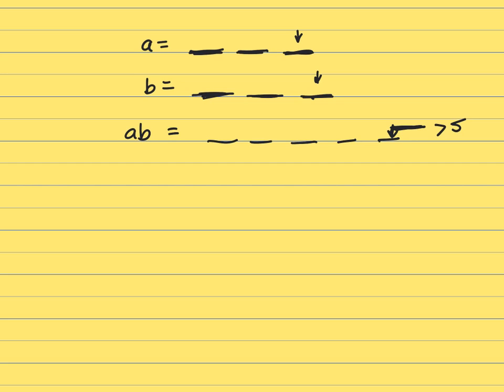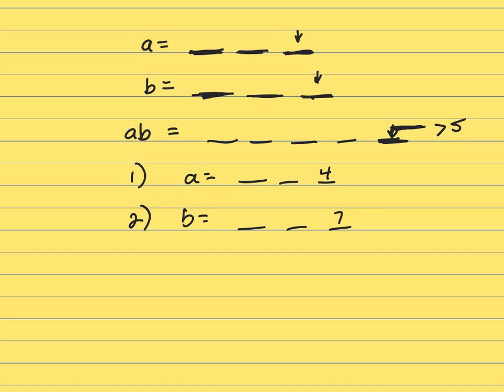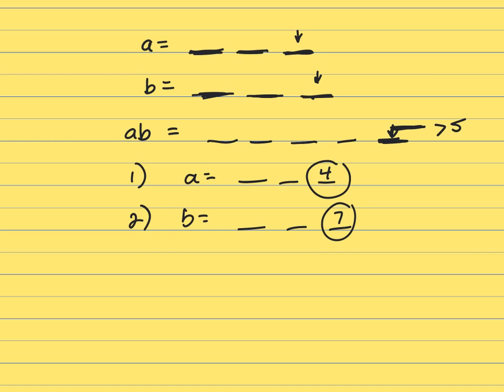GMAT 2019 266